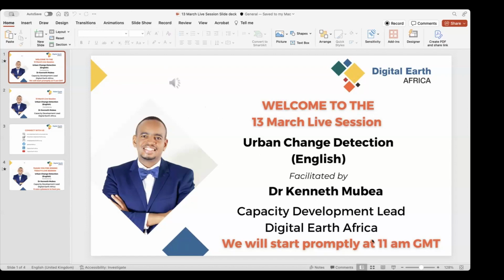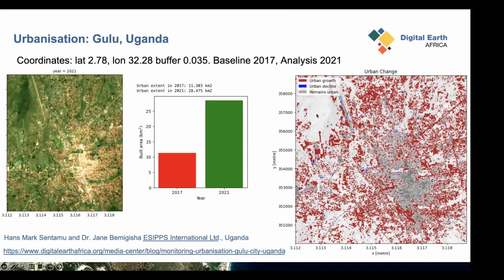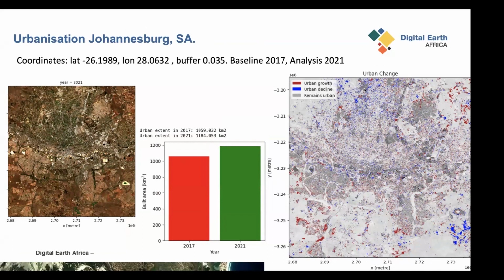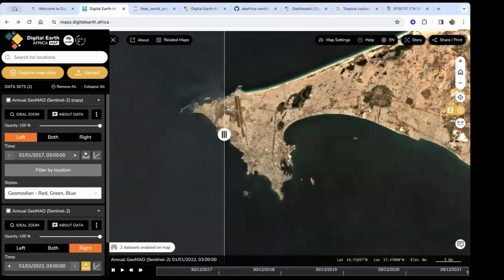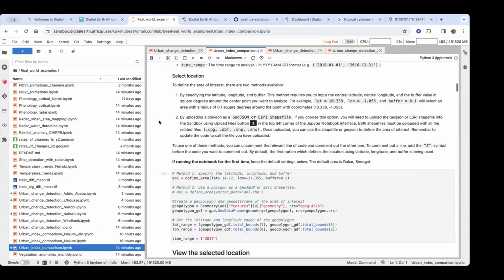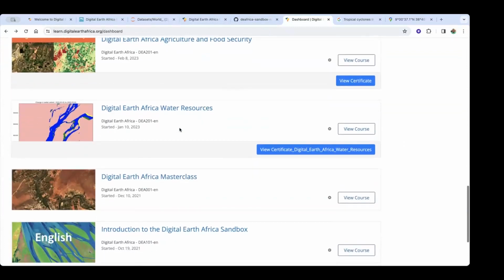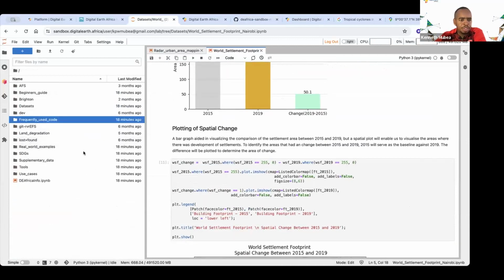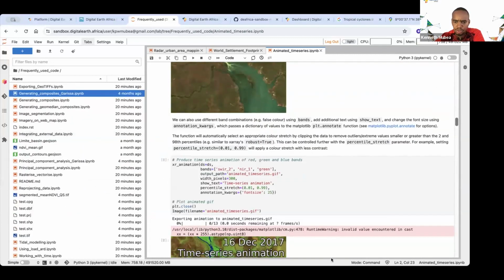Live session 168 I Urban change detection (English) I Digital Earth Africa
Digital Earth Africa English Live Session 168 held on 13 March 2024

During today's live session, our Capacity Development Lead, Dr Kenneth Mubea,
shared on Digital Earth Africa urban change detection notebooks that aim to empower policy makers in management of cities including using cloud free Sentinel 2 GeoMAD, Sentinel 1 and use Enhanced Normalised Difference Impervious Surfaces Index (ENDISI).